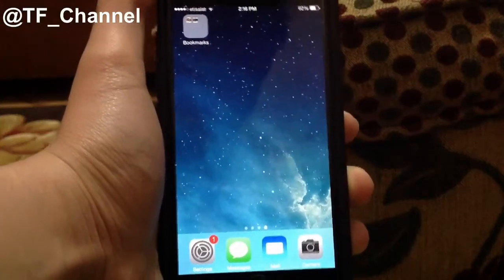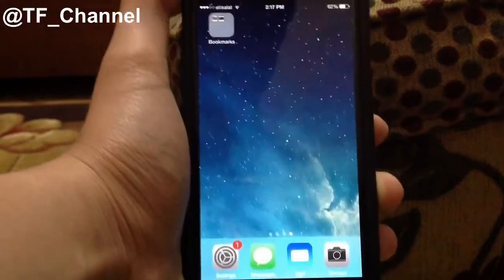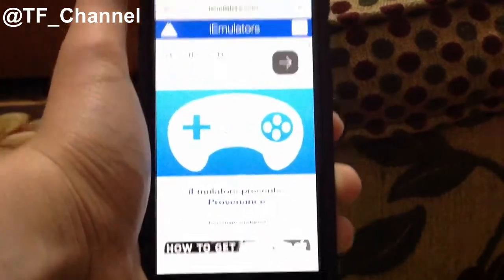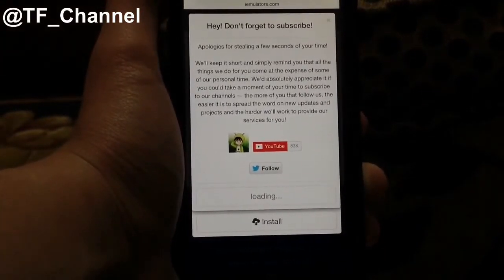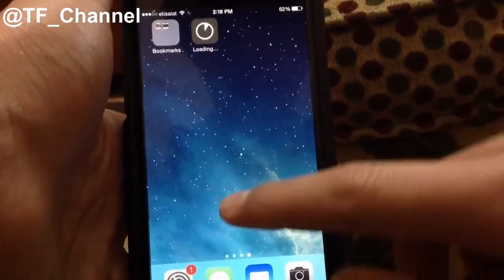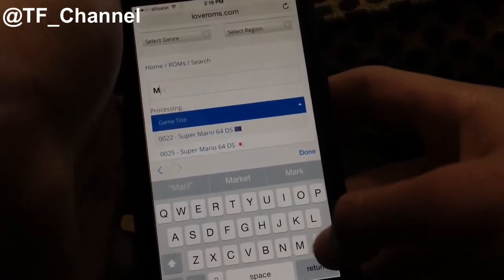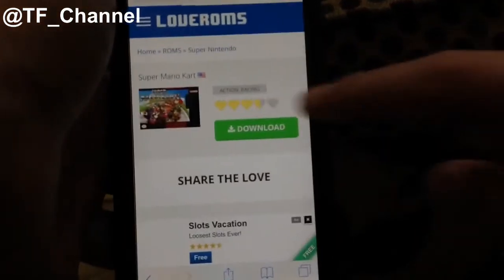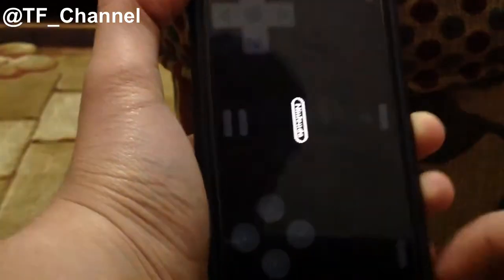[No Jailbreak] Play Nintendo SNES Emulators On iPhone/iPad/iTouch on iOS 8.4/8.3/8.2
Here is a Tutorial On how to play Nintendo SNES & SEGA GENESIS Emulators for free using Provenance